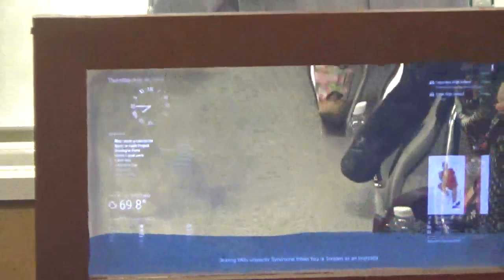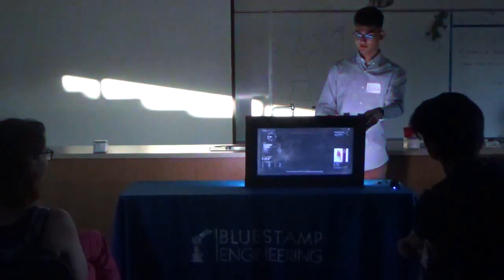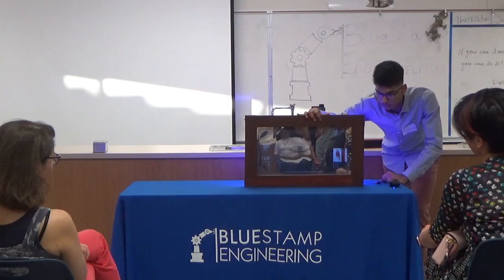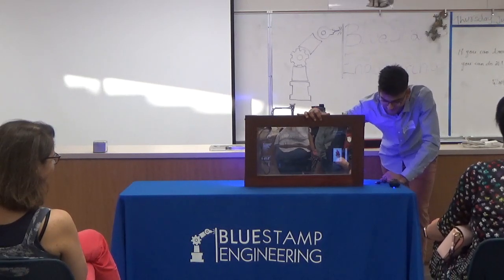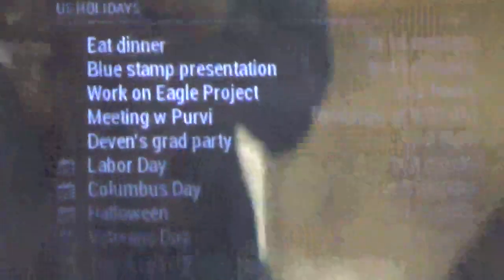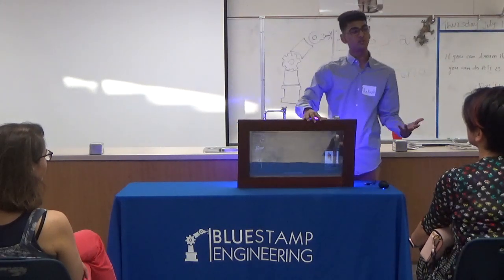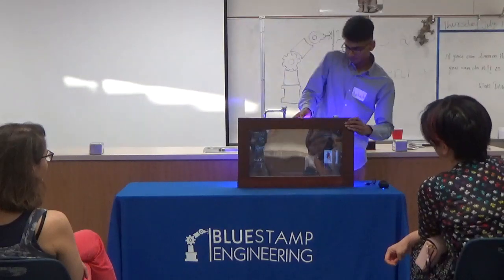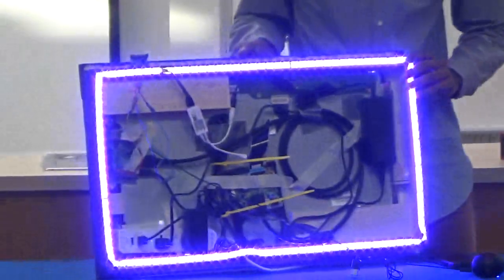Aakash K - Smart Mirror: Demo Night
Aakash is a student at BlueStamp Engineering, a stem summer camp in Palo Alto, San Francisco, and New York City.